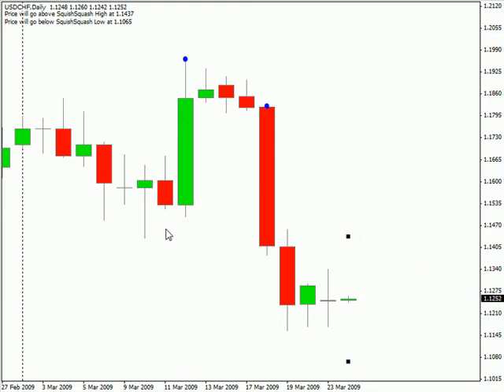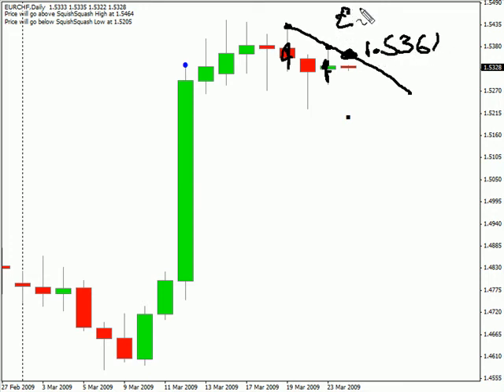Two swing trade setups...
There are two swing trade setups going into this new session. Take a look at the video to se where we are getting in and out...